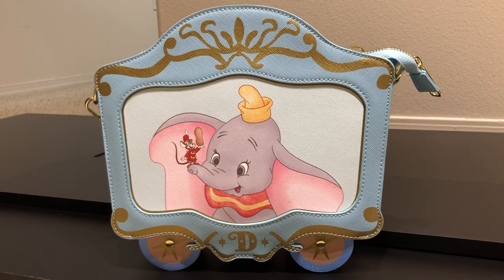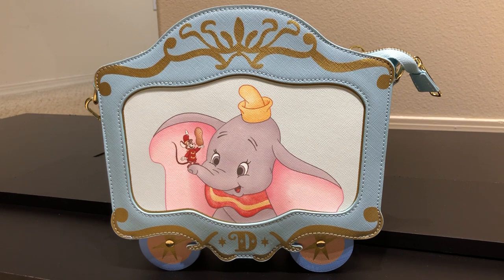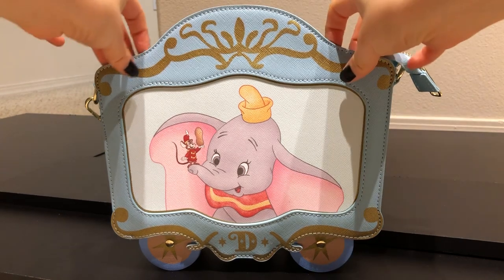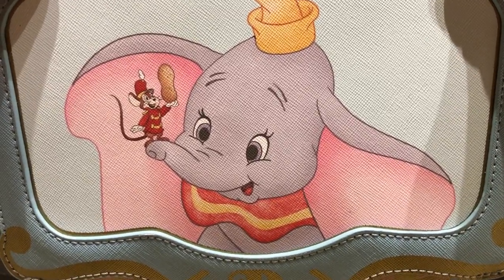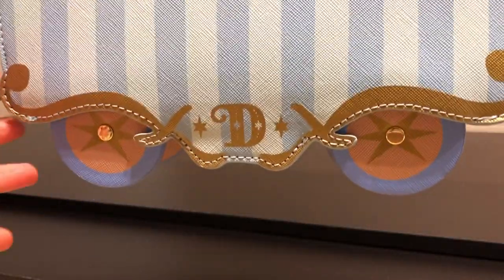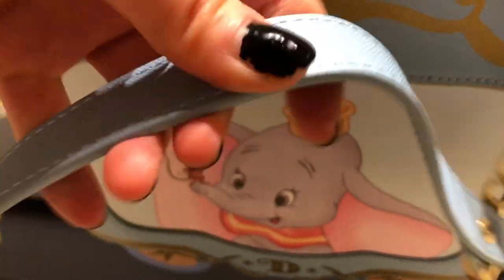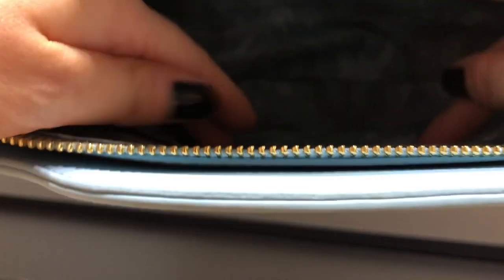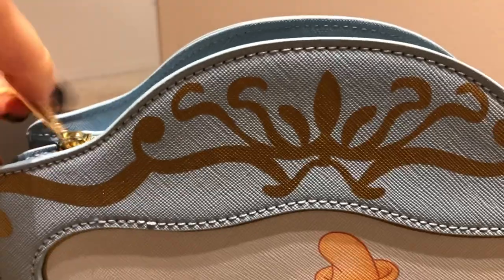Review: Loungefly Disney Dumbo 80th Anniversary Crossbody Bag